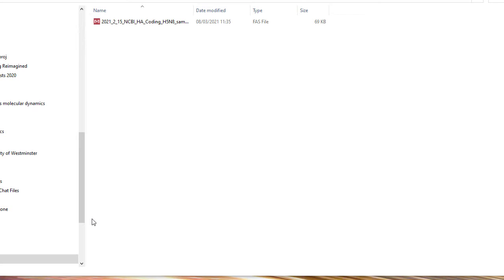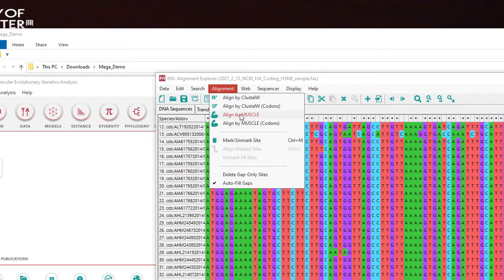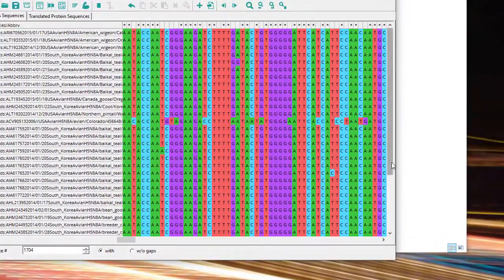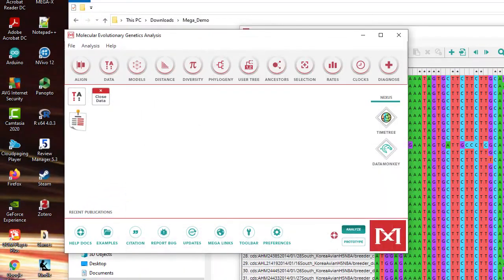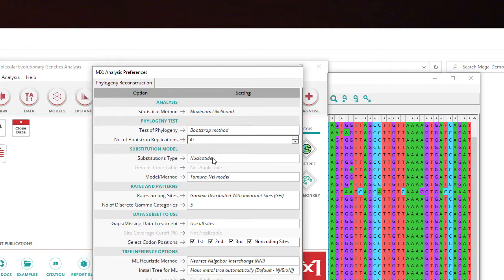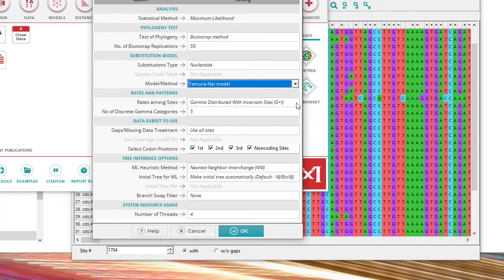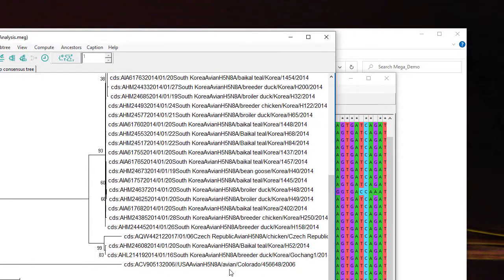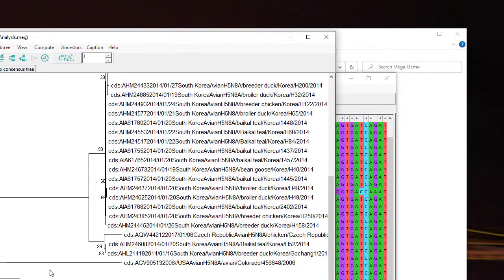Mega Tutorial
The basics of using MEGA for bioinformatics